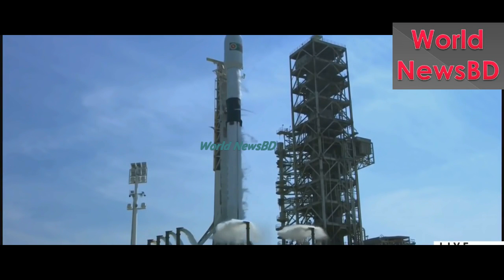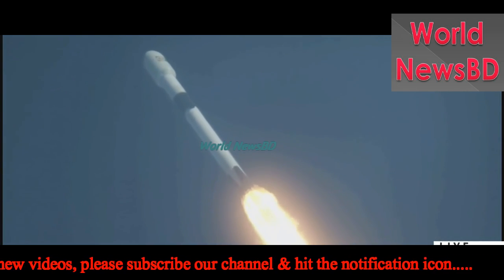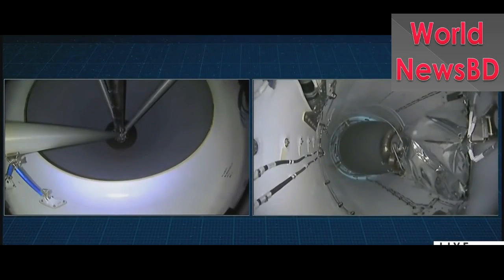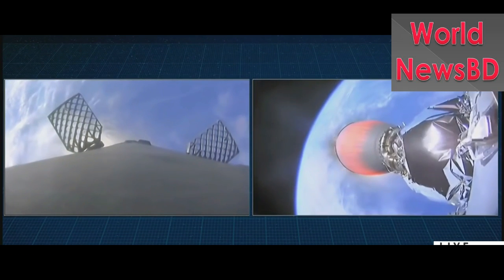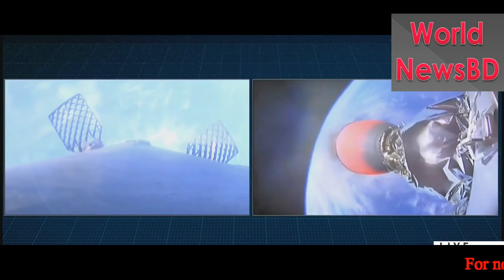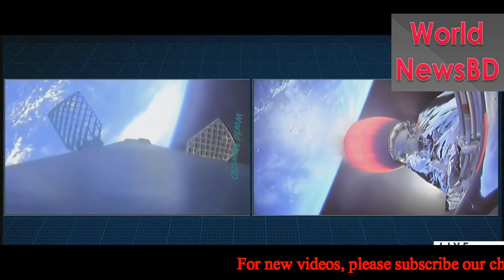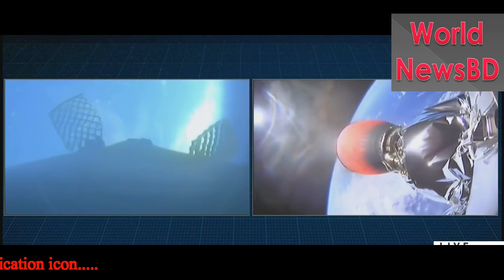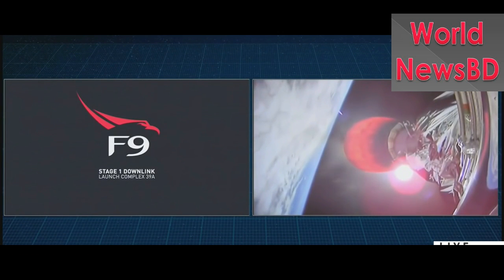বঙ্গবন্ধু-১ স্যাটেলাইট উৎক্ষেপনের মুহুর্তে যা হলো | Bangabandhu-1 Satellite launching Moment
Bangabandhu Satellite-1 Mission :
The Bangabandhu-1 (BD-1) is the first Bangladeshi geostationary communications satellite. It was launched on May 11, 2018. The project is being implemented by Bangladesh Telecommunication Regulatory Commission (BTRC) and was the first payload launched by a Falcon 9 Block 5 rocket.

The Bangabandhu-1 satellite is expected to be located at the 119.1° East longitude geostationary slot. It is named after the father of the nation, Bangabandhu Sheikh Mujibur Rahman. It is designed and manufactured by Thales Alenia Space and its launch provider is SpaceX. The total cost of the satellite was projected to be 248 million US dollars in 2015 (Tk 19.51 billion), financed via a $188.7 million loan from HSBC Holdings plc. Bangabandhu Satellite-1 carries a total of 40 Ku-band and C-band transponders with a capacity of 1600 megahertz and a predicted life span to exceed 15 years. The satellite will expand Ku-band coverage over all of Bangladesh and its nearby waters including the Bay of Bengal, India, Nepal, Bhutan, Sri Lanka, the Philippines, and Indonesia. This is coupled with C-band coverage for all aforementioned areas.

Bangabandhu Satellite-1 was launched at 4:14pm May 11, 2018 EDT, on a SpaceX Falcon 9 launch vehicle. It is the first payload to be launched using the new Block 5 model of the rocket. The satellite was originally slated to launch May 10, 2018. However, the rocket carrying the payload triggered an automatic abort as it entered internal power and control at T-58 seconds. Soon after, the rocket launch was pushed back 24 hours, and it was finally launched on May 11, 2018. Bangabandhu-1 had been previously scheduled to fly on an Arianespace Ariane 5 ECA but Ariane was unable to meet the contractual launch date, which enabled the launch to be switched to its backup launcher, SpaceX.